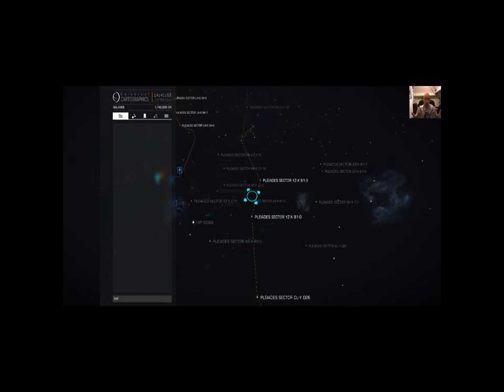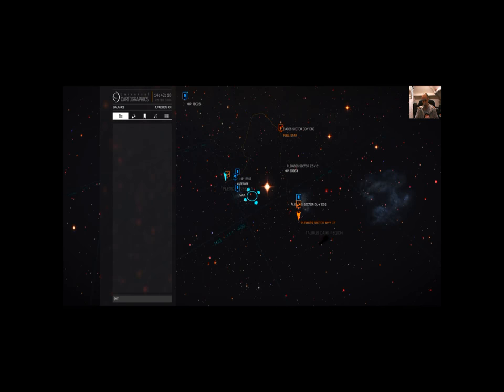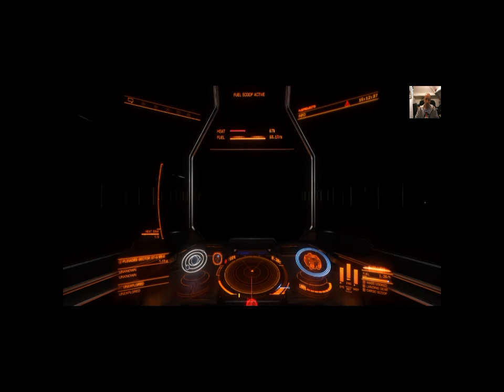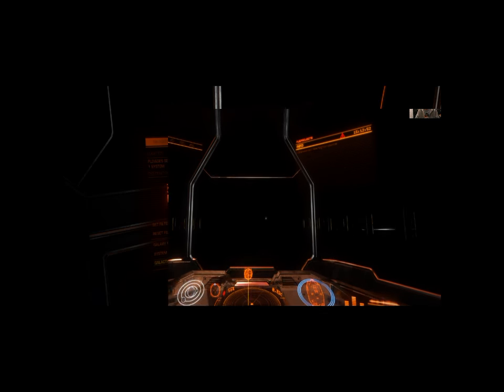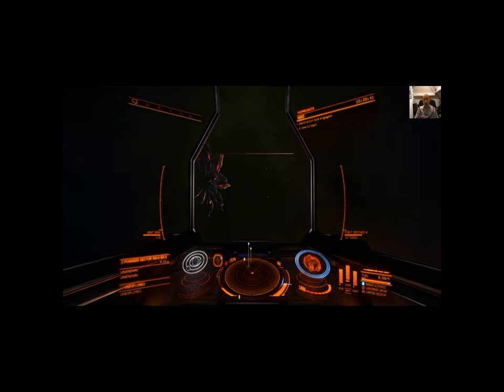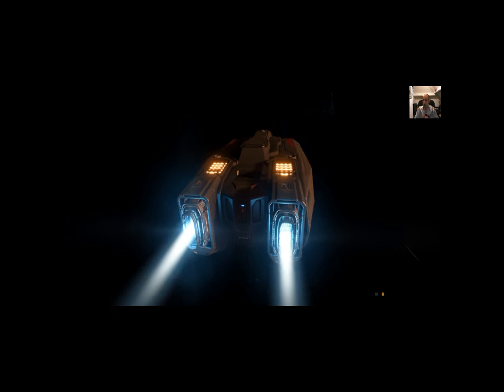Elite Dangerous Log 5. Crippled Federation ship encounter - Pleiades sector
Location -
Pleiades sector KH-V C2-1
This weeks log entry sees me getting in a spot of bother again...